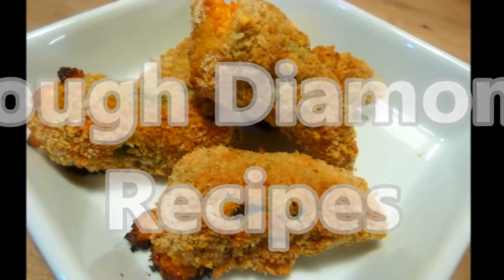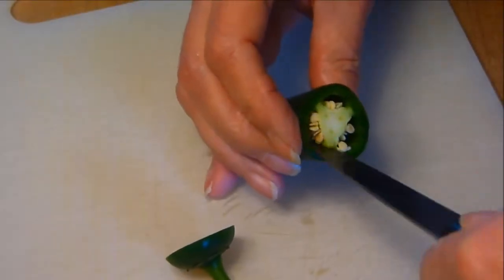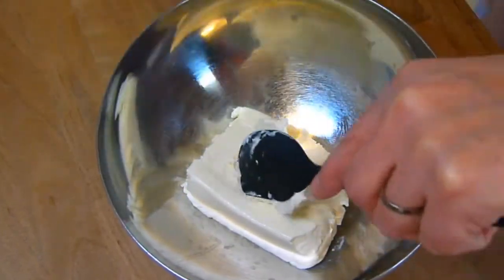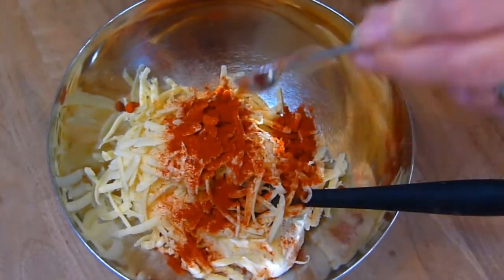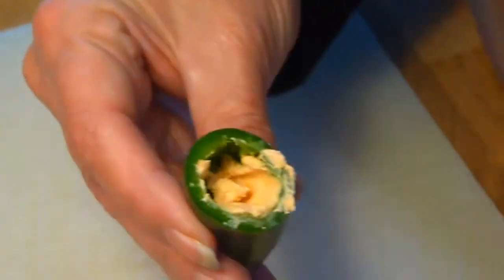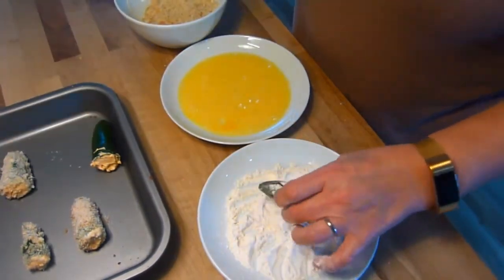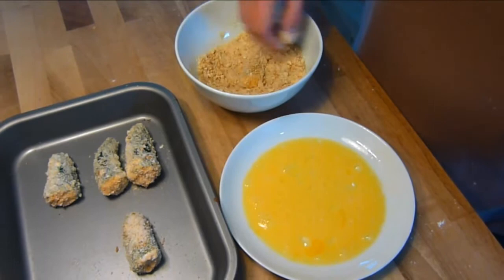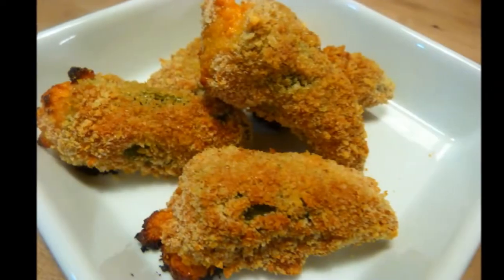Easy Jalapeno Poppers (oven baked)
Today we cook an easy oven baked version of that great dish Jalapeno Poppers

Ingredients
6 or 8 jalapeno chillies
100g cream cheese
40g grated chedder cheese
1 tsp garlic powder
1 tsp smoked paprika
1/2 cup flour
1 egg (beaten)
1/2 cup breadcrumbs